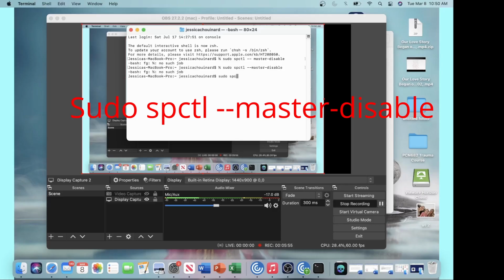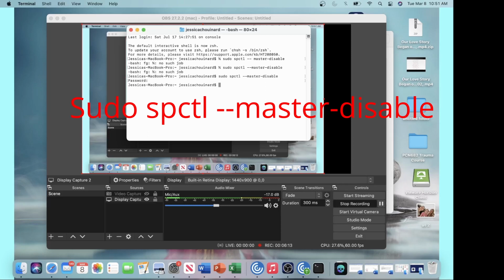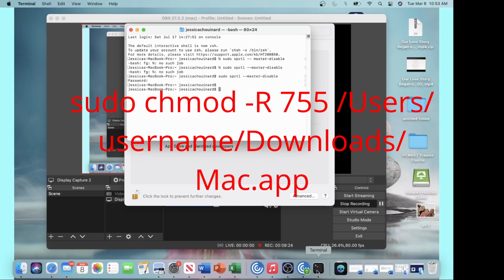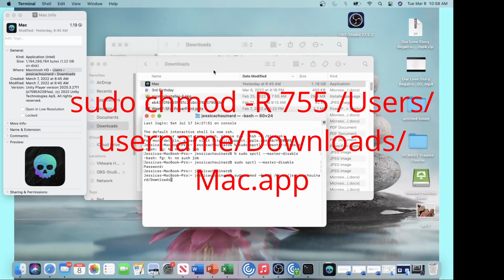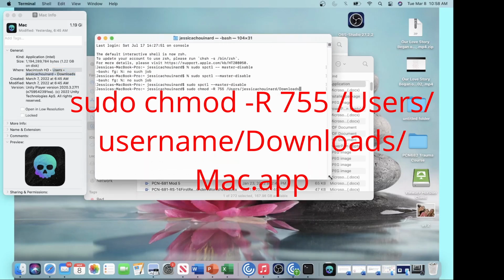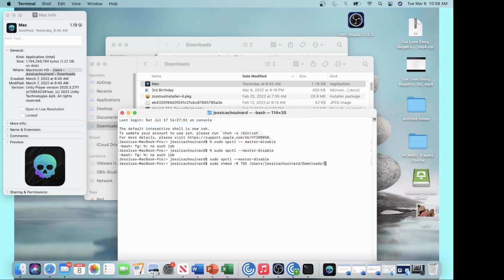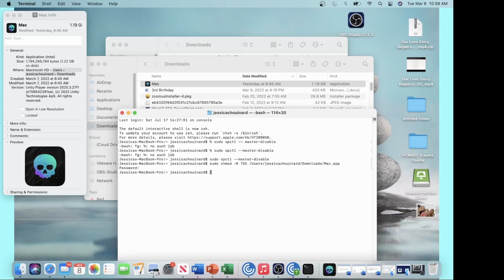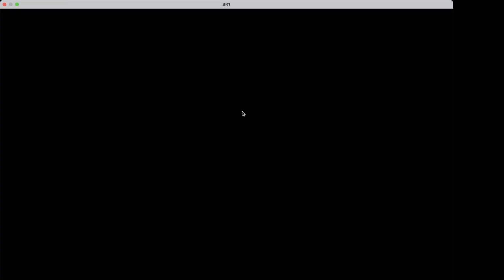Mac BR1 install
Hello everyone we are back with BR1 to install it on the Macbook pro hope this helps you guys.